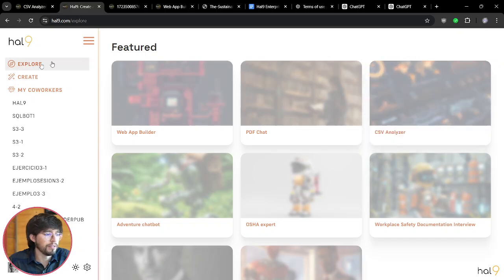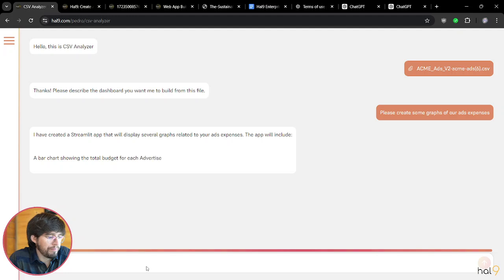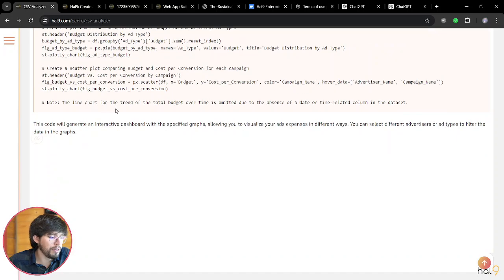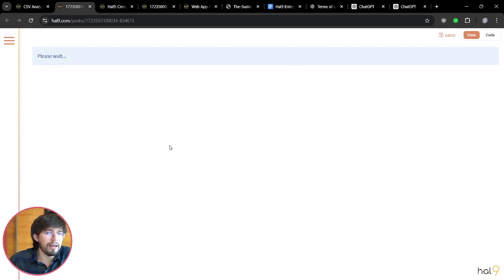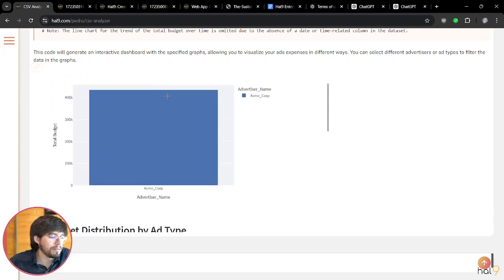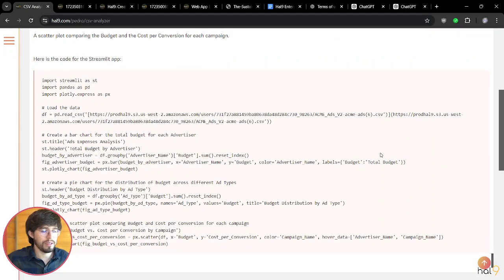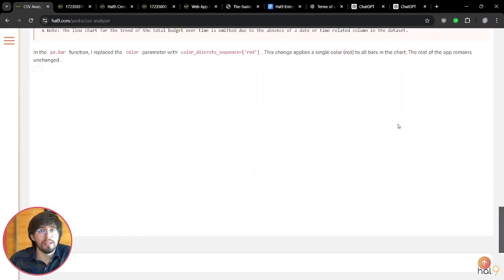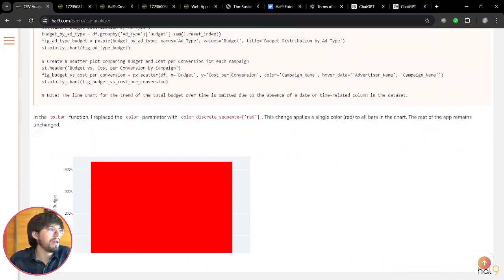3. CSV Chatbot - Hal9 example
This is a use-case example of a chatbot built with Hal9 that can take CSV files in a conversation and answer questions with it by creating data dashboards.